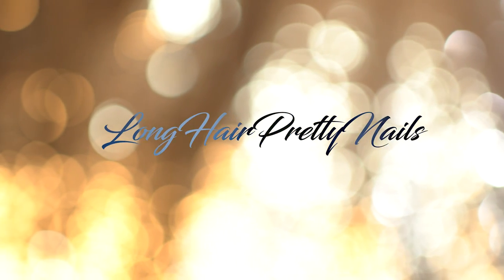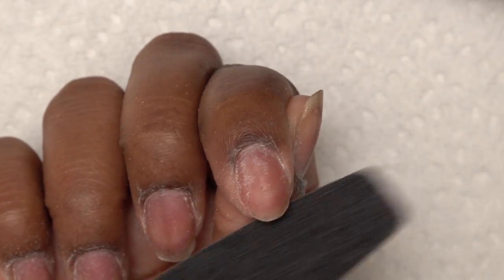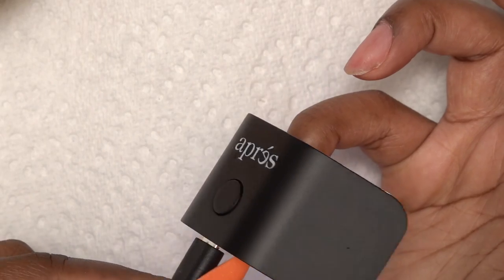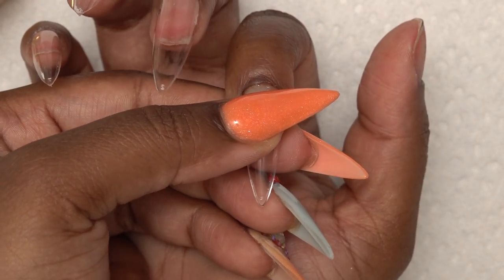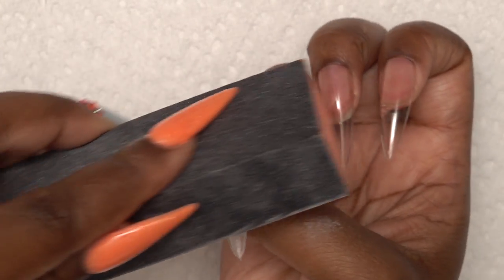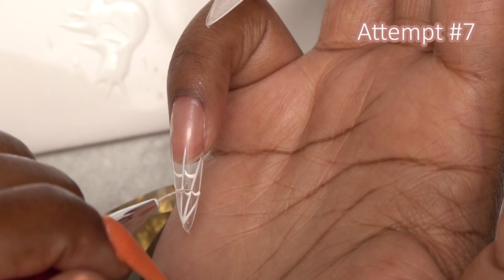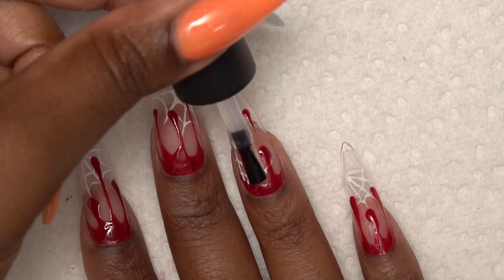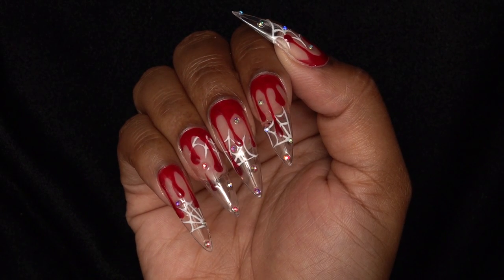$150 Gel Nails??? Trying Apres Gel X System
In this video I'm testing out the Apres Gel X Nail Kit. I don't know how many requests I've received asking for me to try this product. Check out the video to see my experience and to hear my final thoughts on this kit and if I think it's worth it.

How to Remove Polygel, Acrylic, and Dip Powder Nails

As a Alpha Brush Associate I earn from qualifying purchases.

If you have a product you would like me to review.